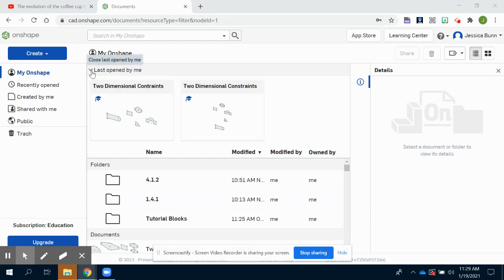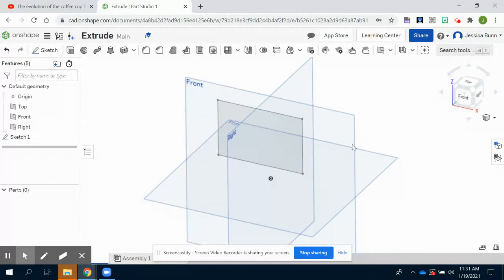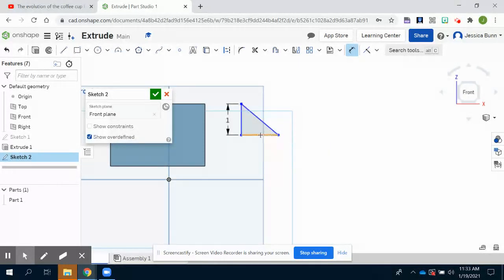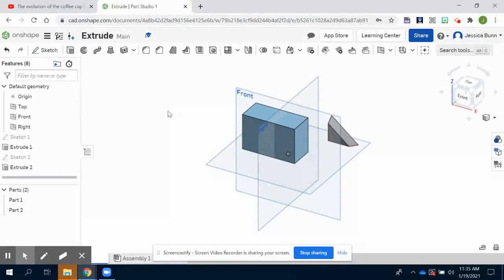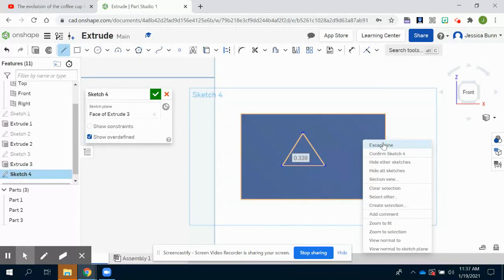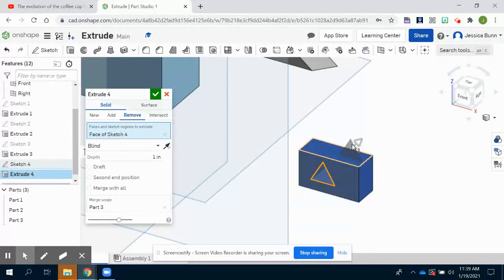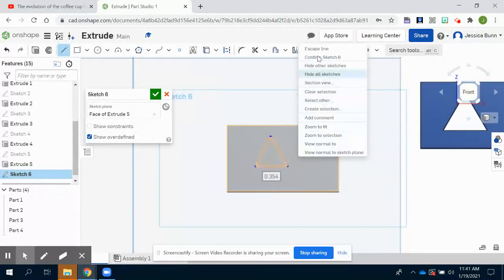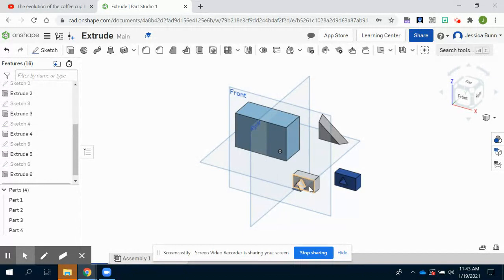Onshape 2: Extrude